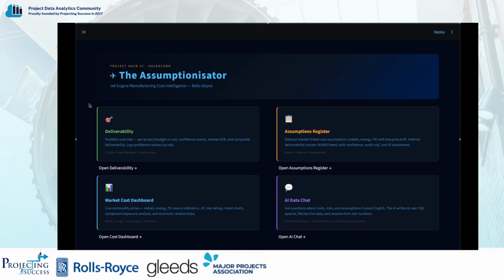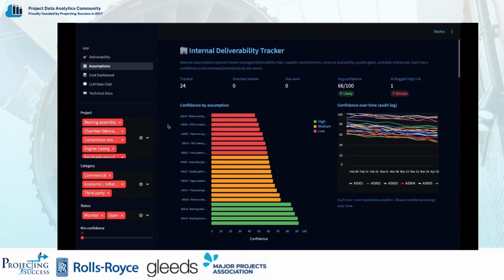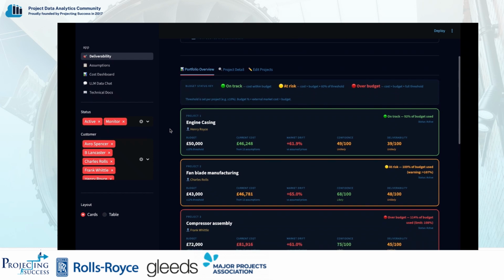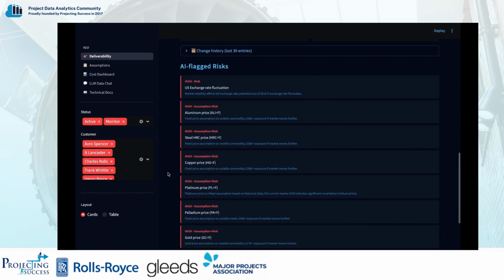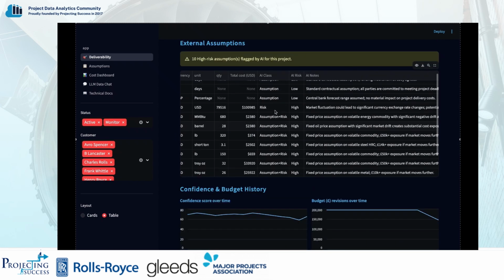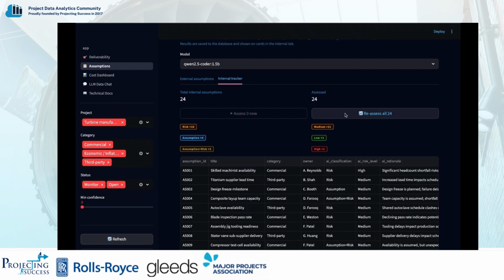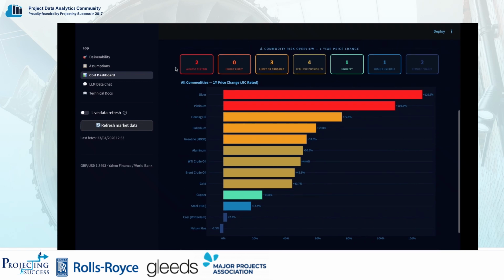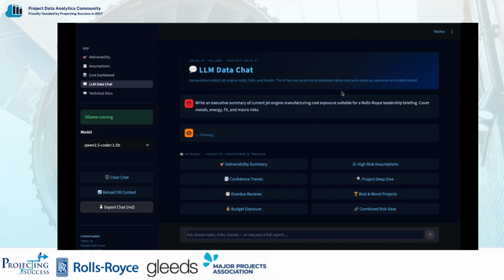Hack27 Team 5C: Clearly We Assumed